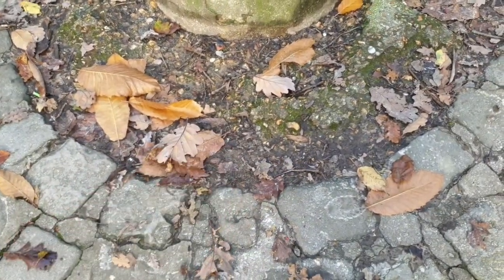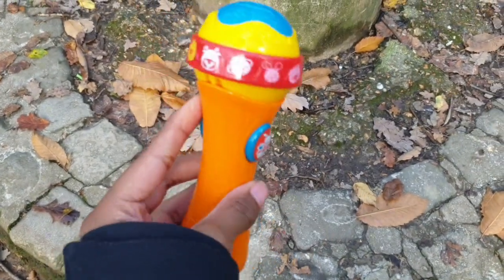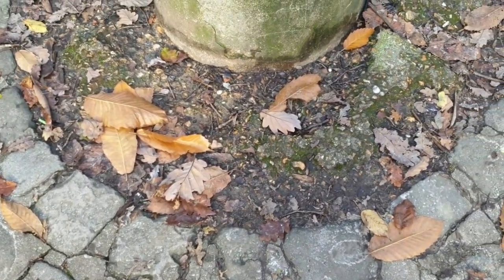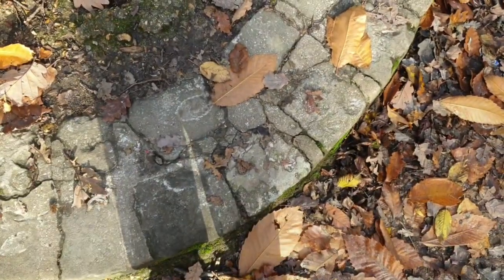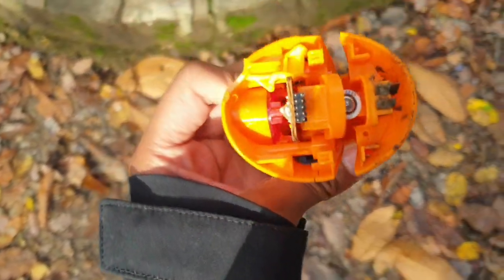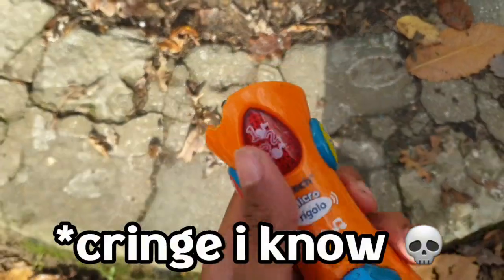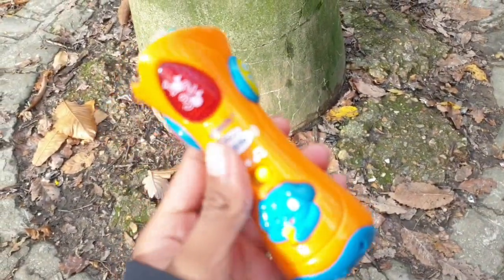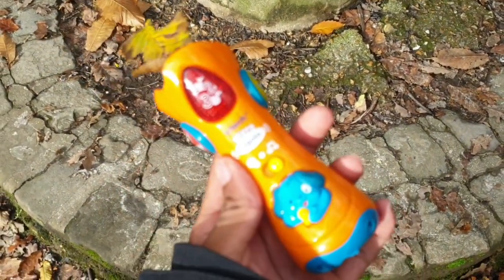Cool Destruction - VTech Sing And Learn Musical Mic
thank yall for 2 late years anniversary on YouTube guys!